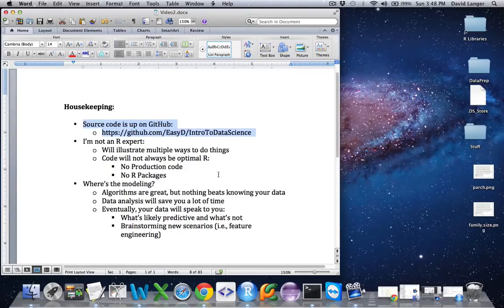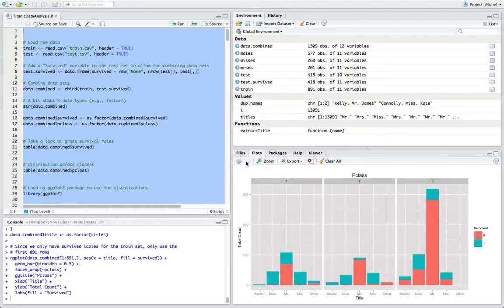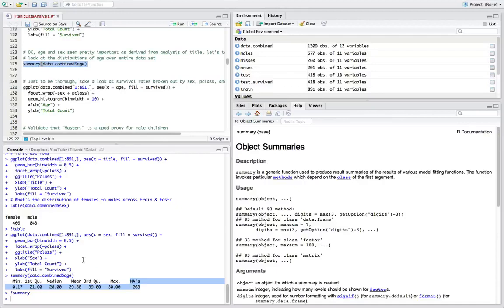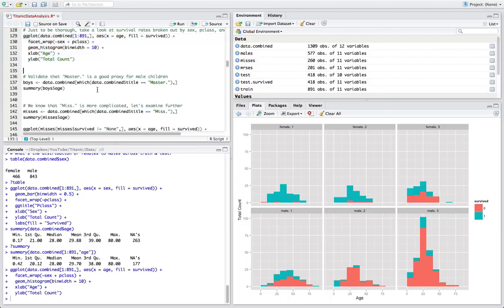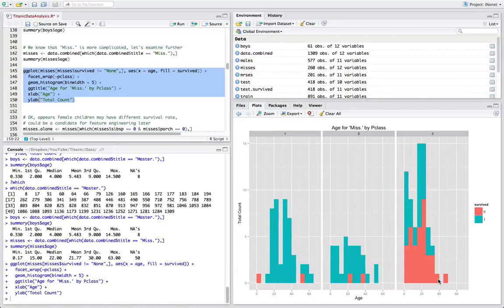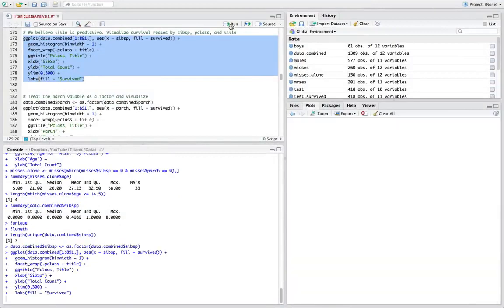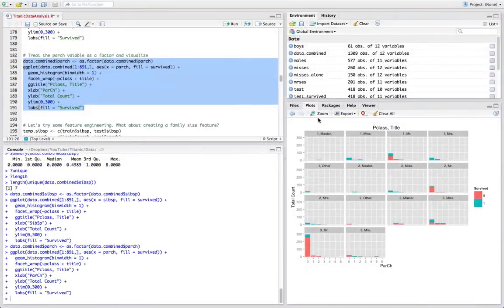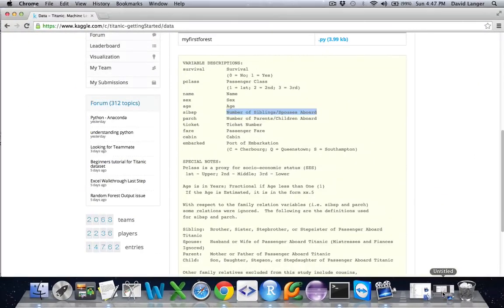Introduction to Data Science with R Data Analysis Part 2